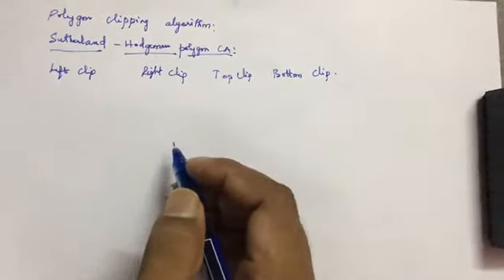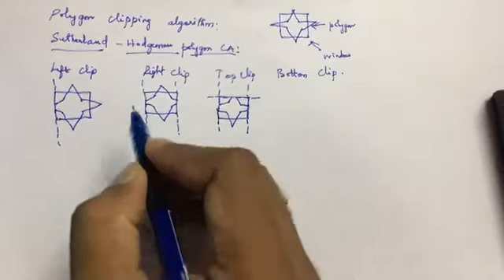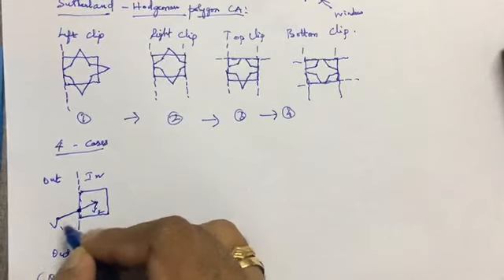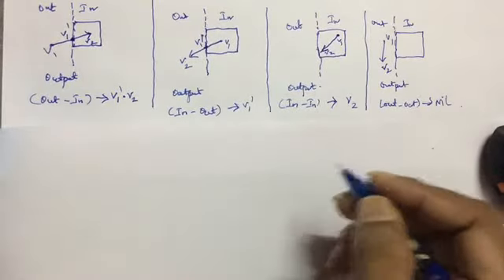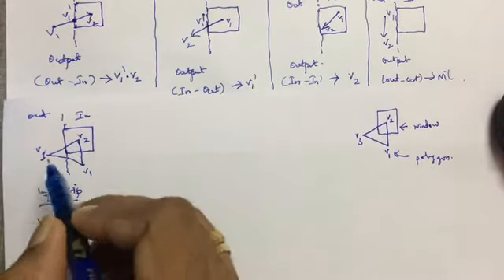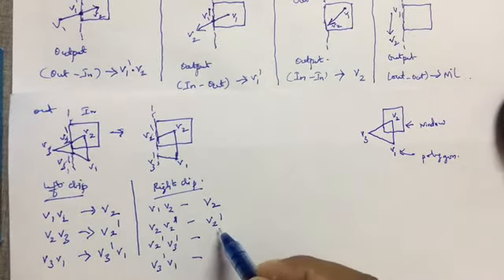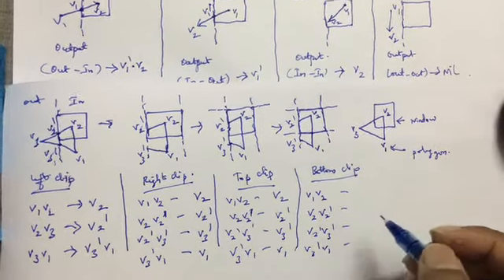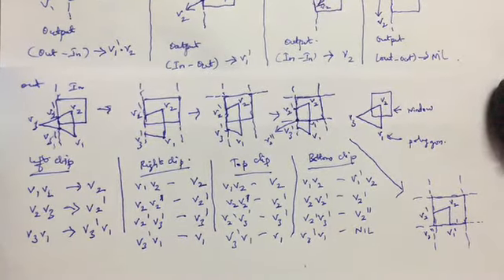SUTHERLAND-HODGMAN POLYGON CLIPPING ALGORITHM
In this video, Sutherland-Hodgman Polygon Clipping Algorithm is discussed in a detailed manner.
Polygon Clipping Algorithm
Sutherland-Hodgman Clipping Algorithm
Regards,
Sabanayagam Sundaram
AP/Mech-KCE